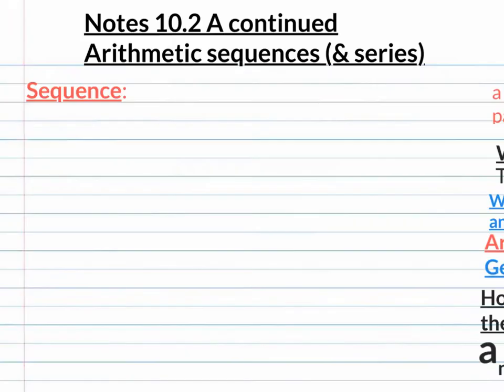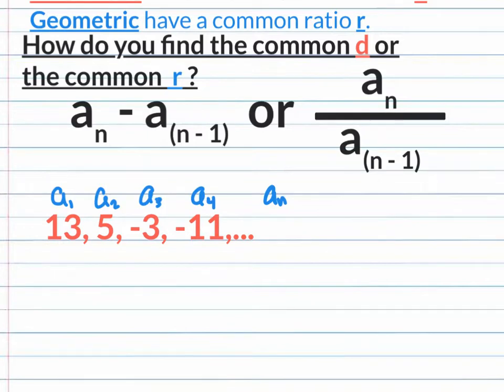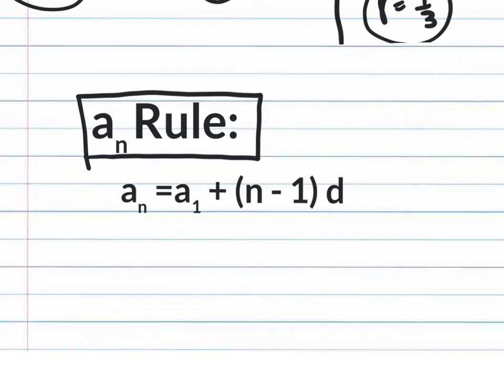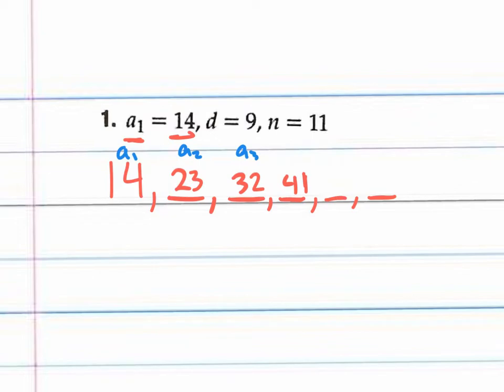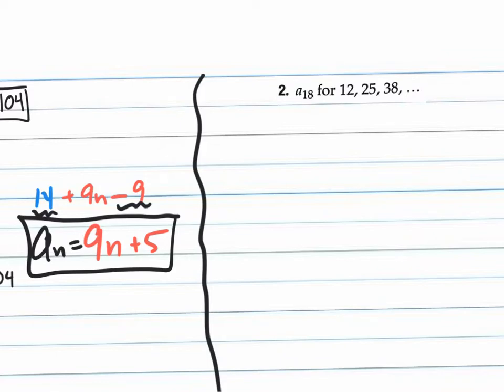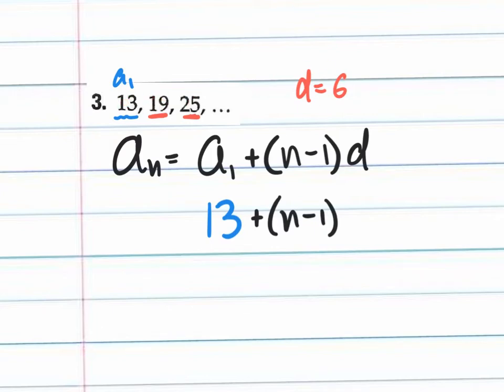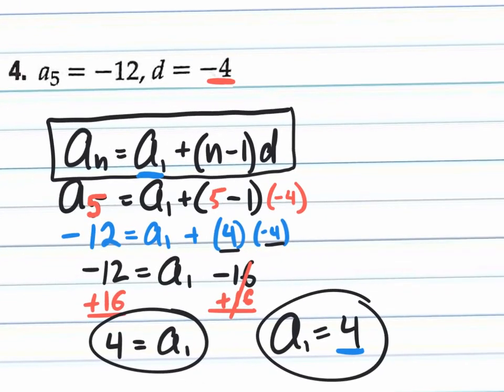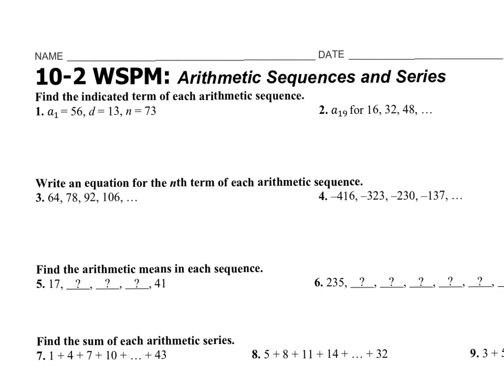Notes 10.2A v2 Arithmetic sequences & series